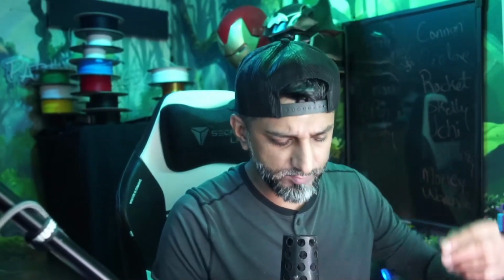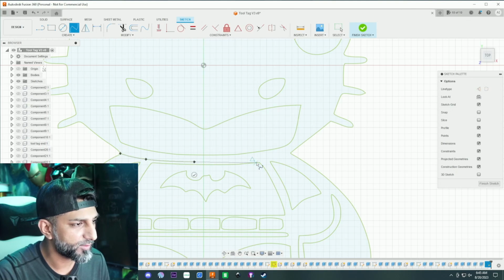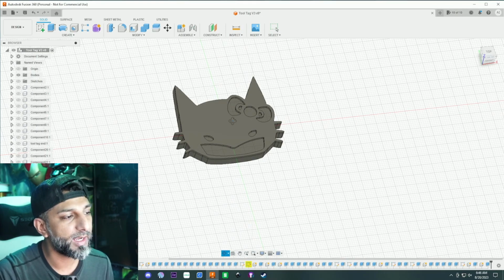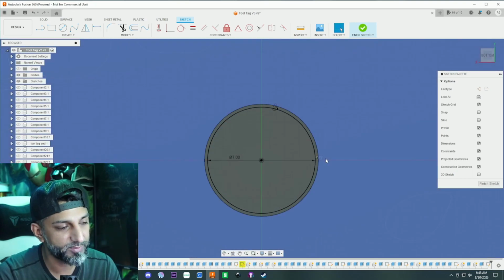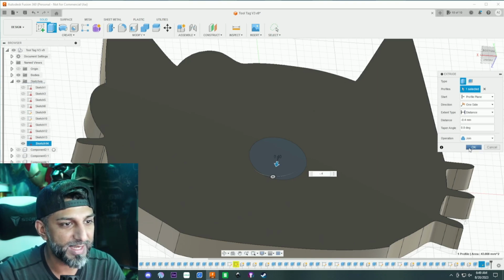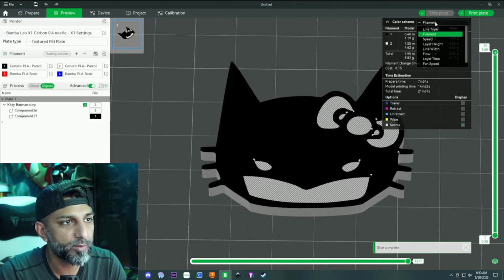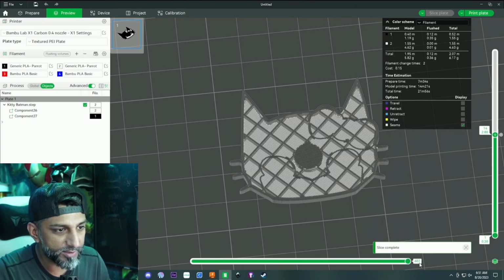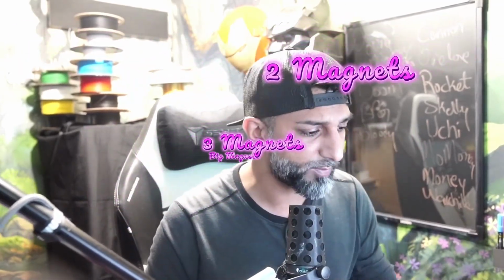Hidden Magnet 3D Print Design!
This video will show you how to hide magnets in your prints!

• 00:00:26:11 Design Start
• 00:01:53:07 Extrude Design
• 00:02:45:18 Magnet Hole Design
• 00:05:42:19 Slicing
• 00:06:37:06 Adding Print Pause
• 00:08:00:00 Adding the Magnet
• 00:08:24:07 Final Print

Link for Magnets I used from Amazon

🔴 *** ABOUT ME ***
3D Printing hobby started in late 2022. Current printers: Ender 3 Neo, Bambu X1 Carbon, Bambu P1P

• Magnets
• 3DPrinting
• Bambu